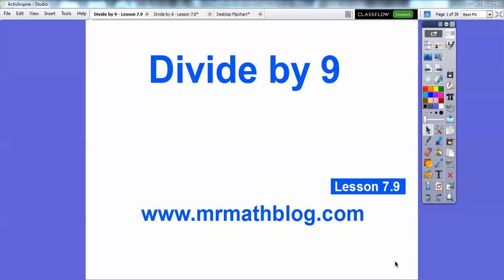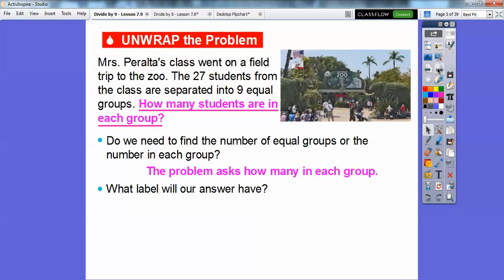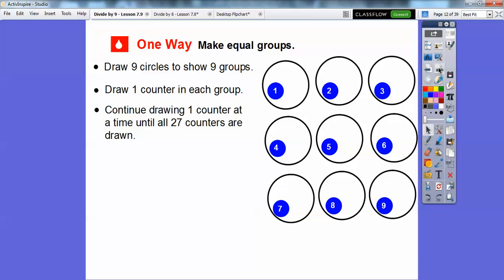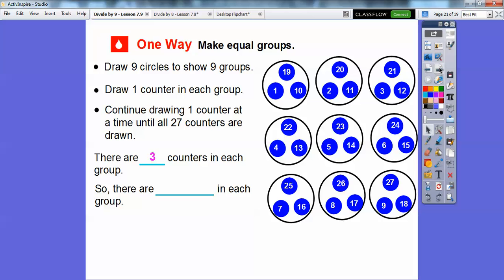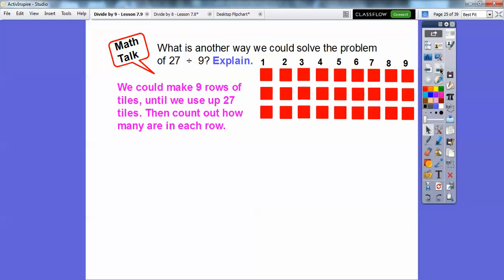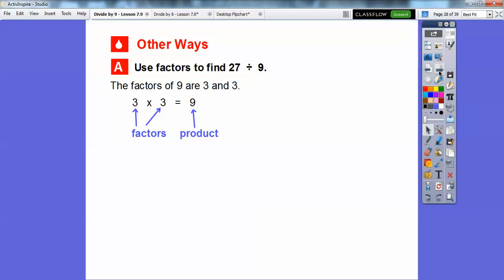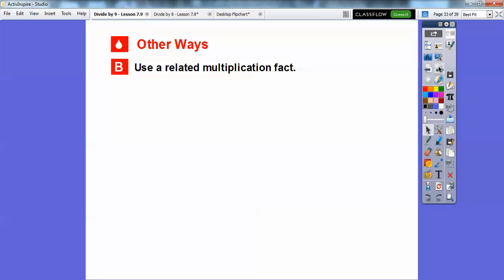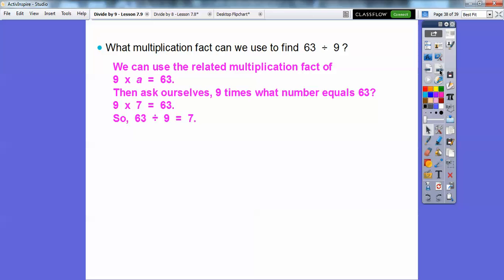Divide by 9 - Lesson 7.9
This lesson shows you many methods to divide by 9 with ease. :)